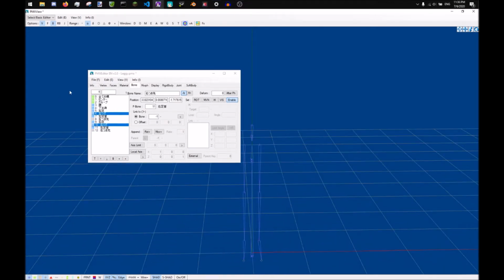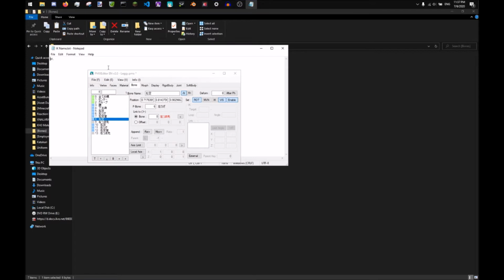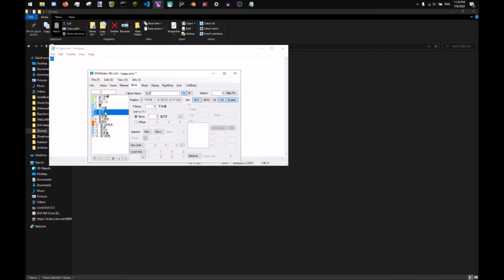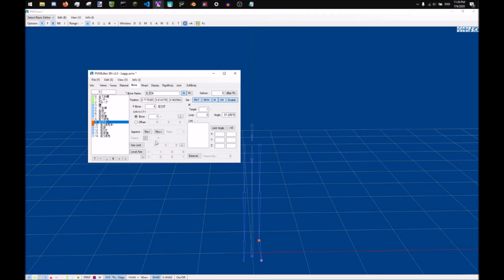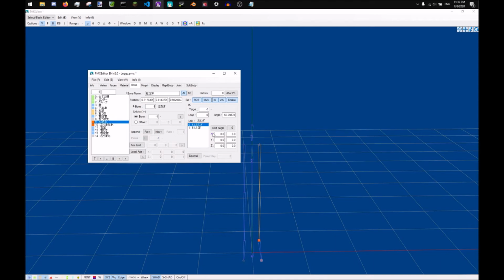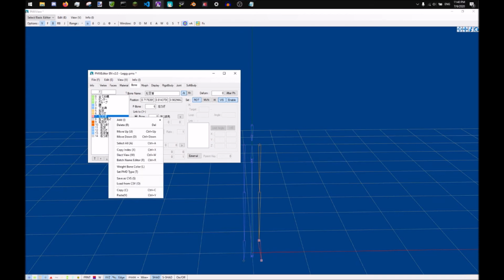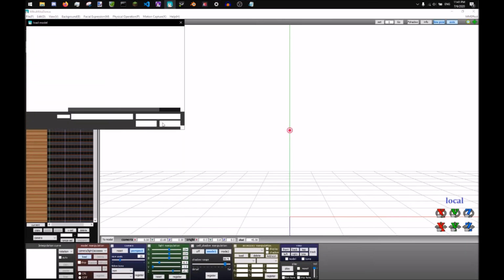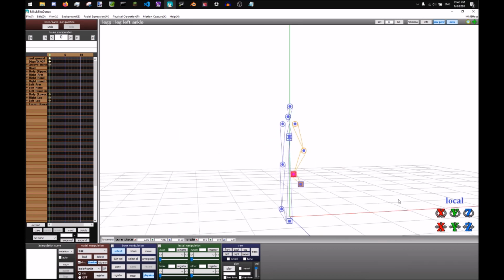[PMX Editor] IK Bones From Scratch Tutorial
hey y'all
it's 7 past midnight
im tired
but this had to be done

ＩＫ